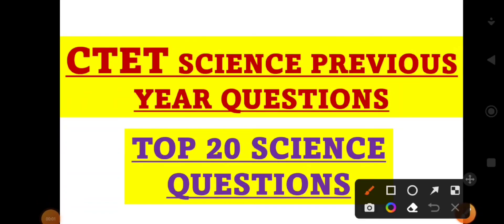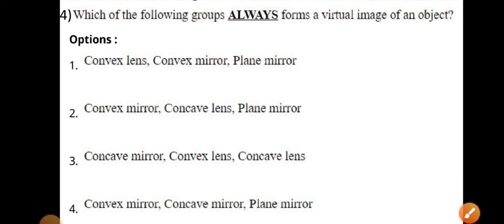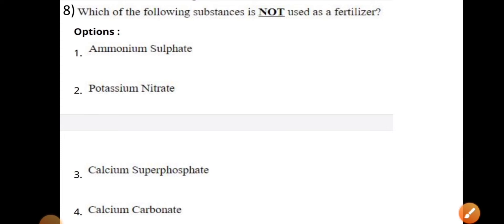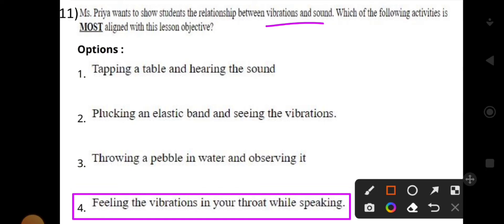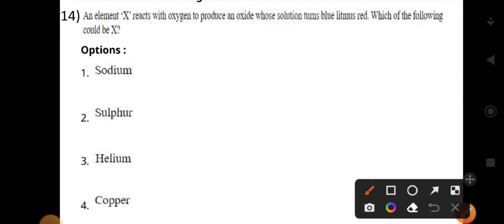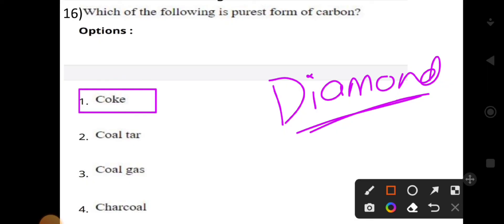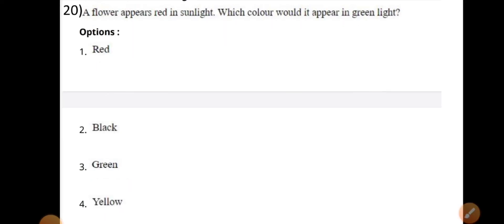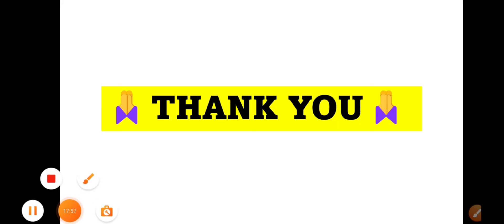CTET PREVIOUS YEAR SCIENCE QUESTIONS in KANNADA|| IMPORTANT QUESTIONS|| CTET PREVIOUS QUESTION PAPER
CTET EXAM PREPARATION 2022
CTET PREVIOUS YEAR QUESTION AND ANSWERS
CTET PREVIOUS YEAR QUESTION PAPER 2022
CTET PREVIOUS YEAR QUESTION PAPER 2021